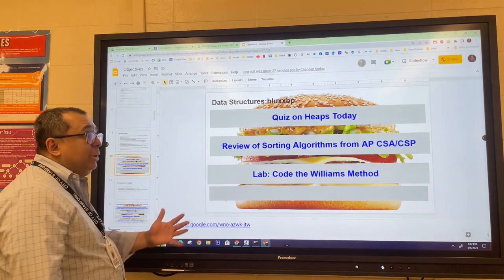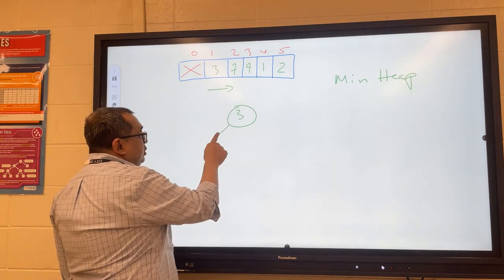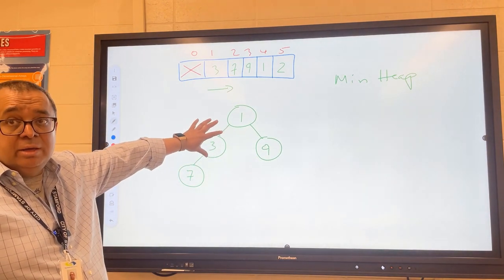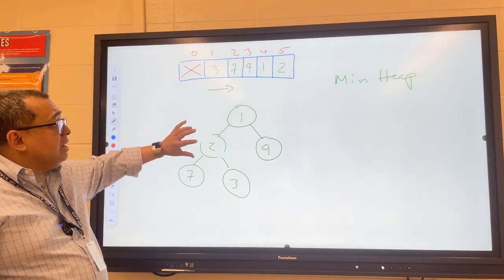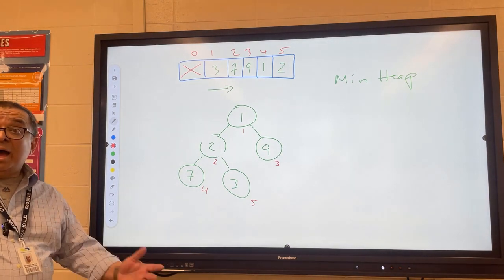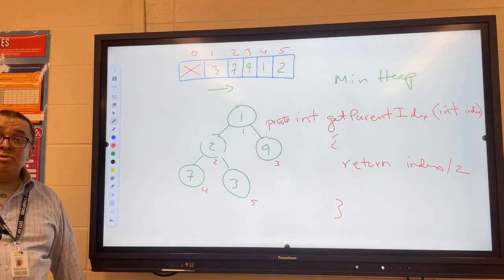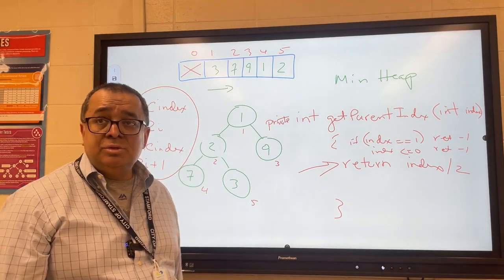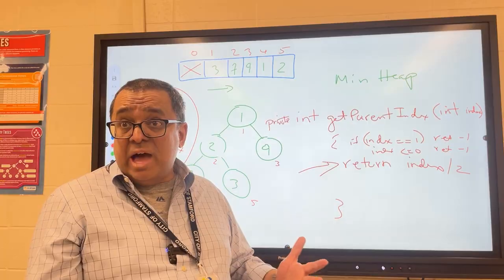DS 082: Hints on Coding the Willams Method for Making a Heap